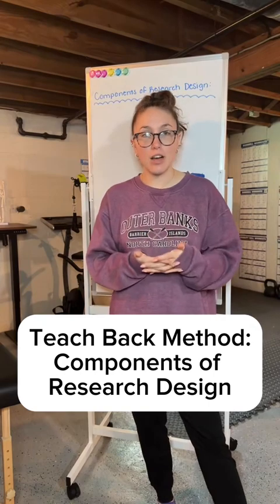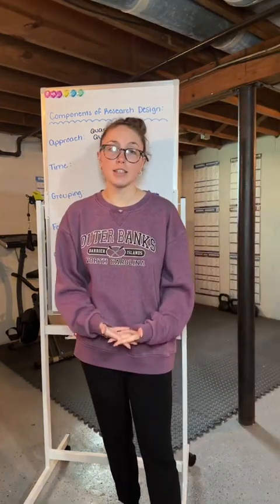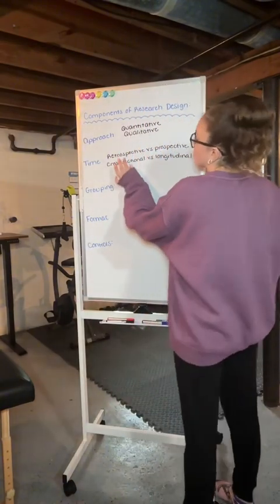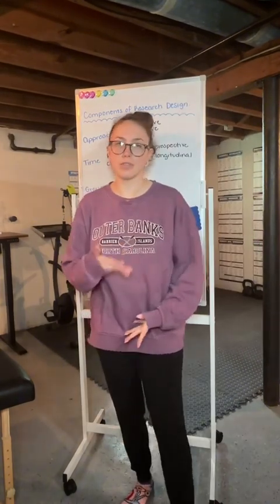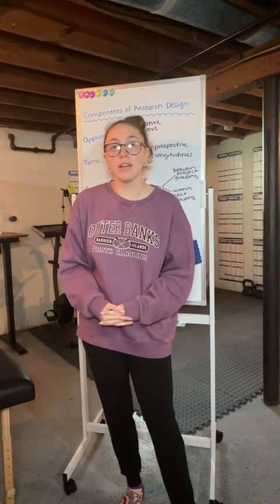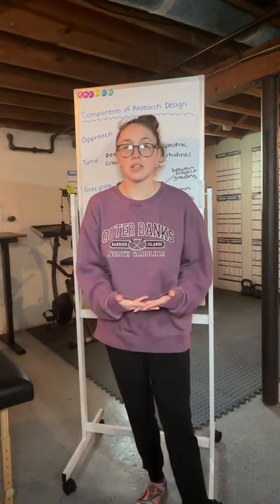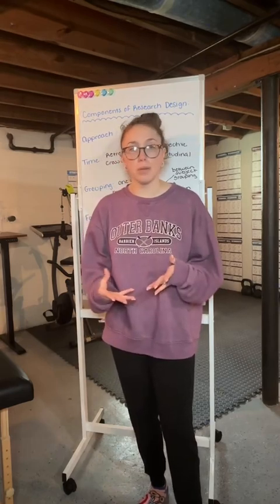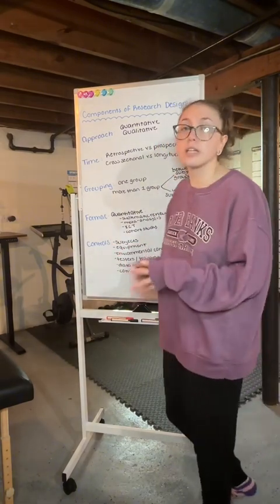Teach Back Method: Components of Research Design